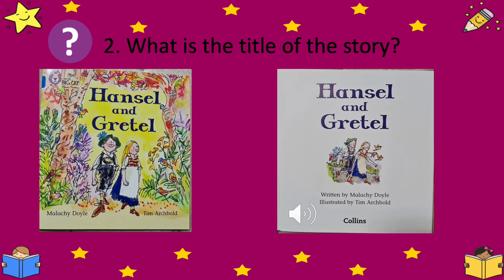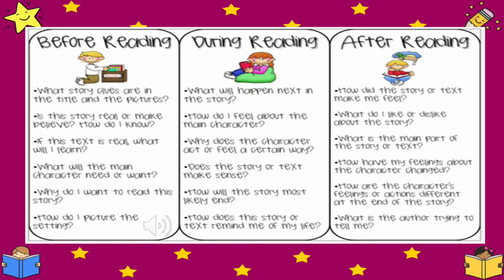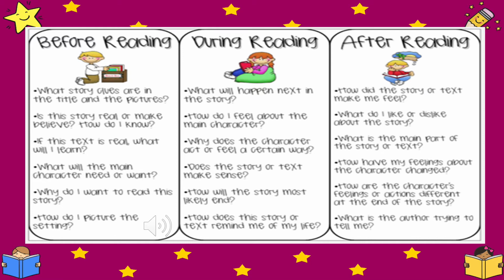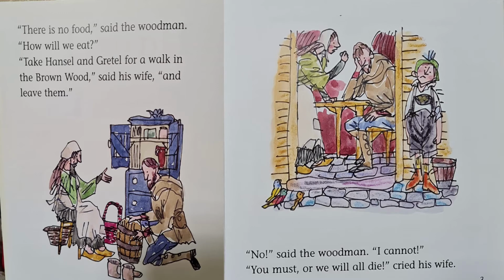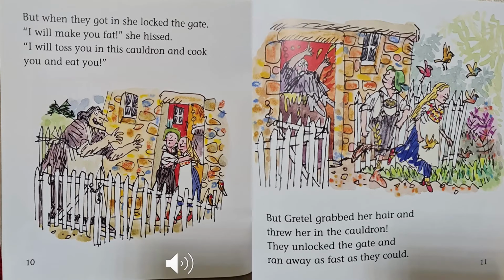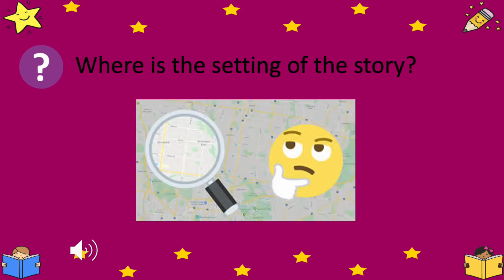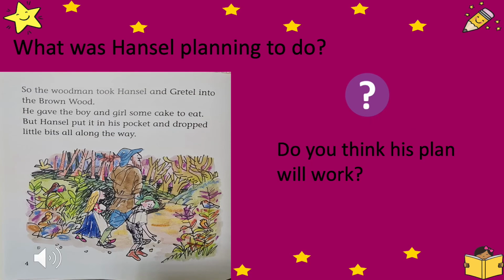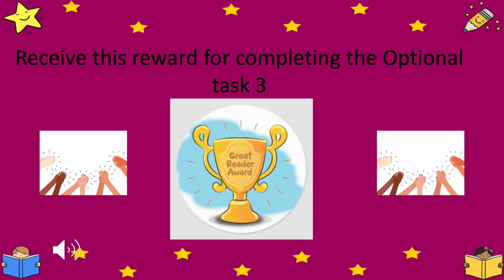Reading and understanding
Guided reading lesson for the learners to Read and understand the various elements in the story like characters, setting, name of the author, name of the illustrator and so on.